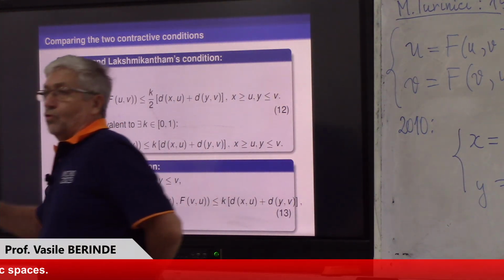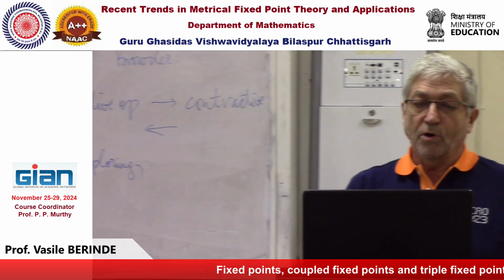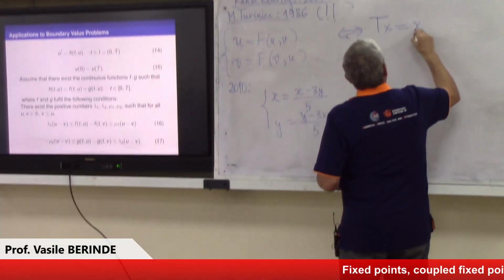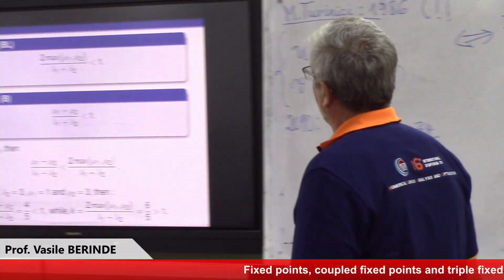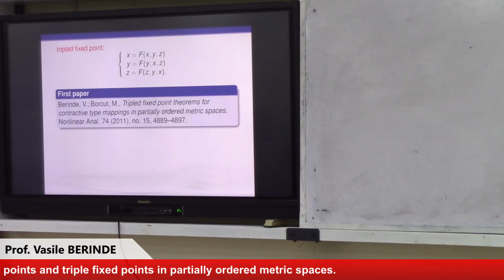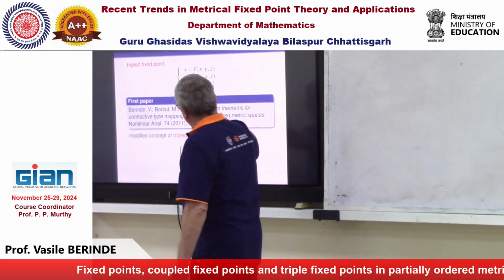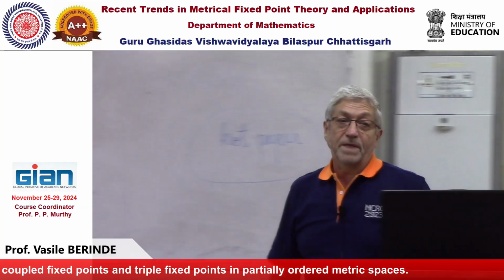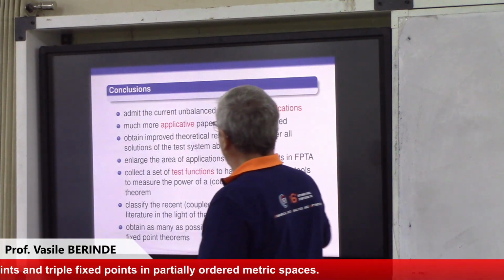L27 Coupled and Tripled FPT Part 3